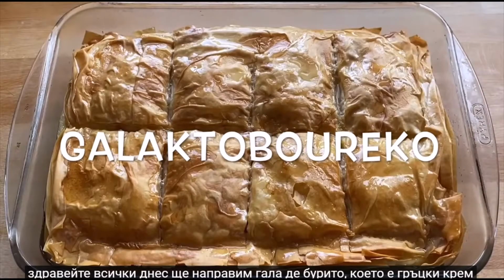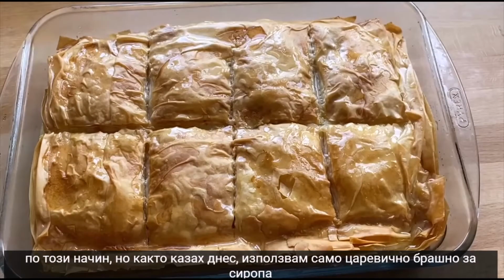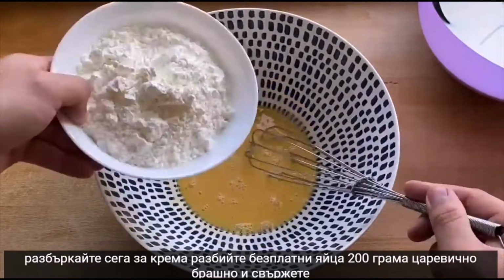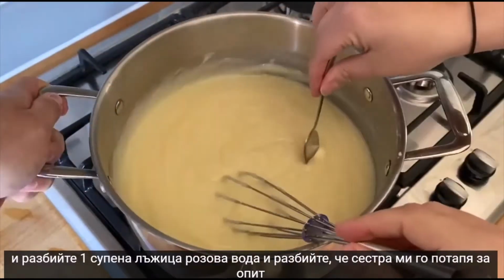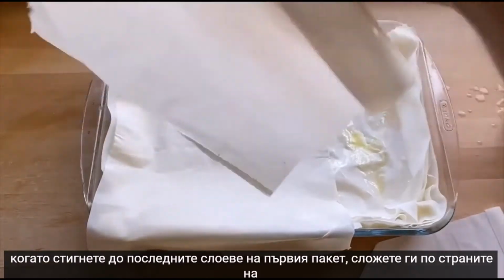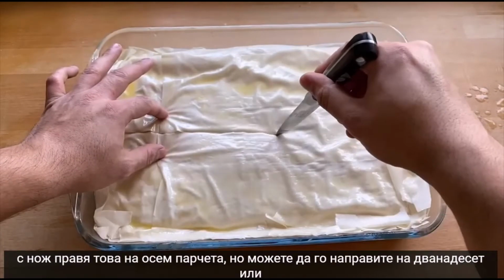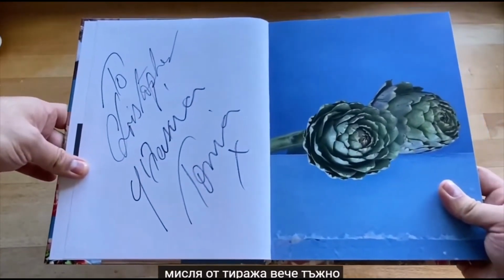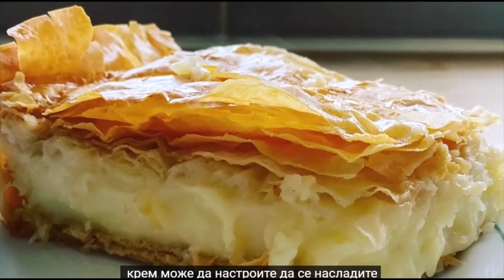Galaktoboureko гръцка десертна рецепта!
Днес имаме евентуално най-популярния гръцки десерт, Galaktoboureko.
Гръцки крем пита. Мисля, че ще ви хареса.
Използвал съм рецепта от любимата ми готварска книга, гръцката кухня на Тония, с няколко промени.
Традиционно това се прави с грис и можете напълно да го направите. Тази рецепта е направена с царевично брашно.
Знам, че някои от моите рецепти превключват между чаши и грамове, но понякога това е по-лесно да се направи рецептата по този начин.
Състав:
Сироп:
2 чаши вода / 480 мл
2 чаши пудра захар / 400гр
Изцедете лимонов сок
Канелена пръчица
1 супена лъжица розова вода

Кремообразен крем:
200г захар / 1 чаша
200 г царевично брашно / 1,5 чаши
1200 мл мляко / 5 чаши
3 яйца
1 супена лъжица розова вода

440g фило сладкиши
175 г масло / 3/4 чаша